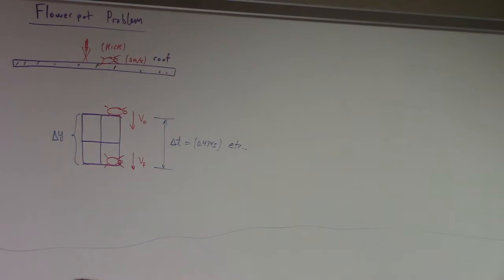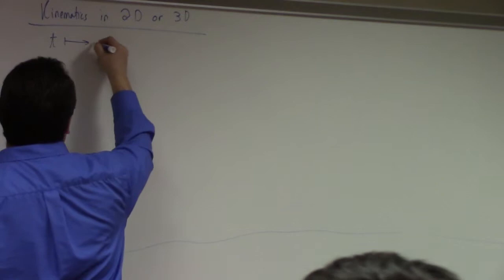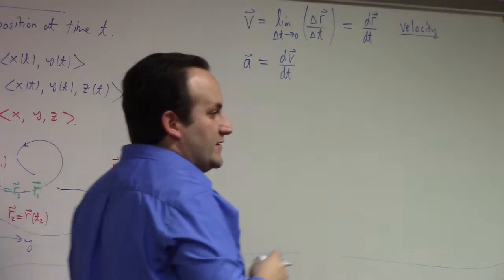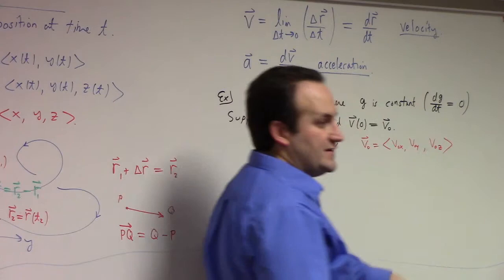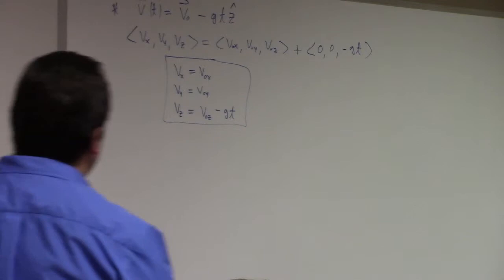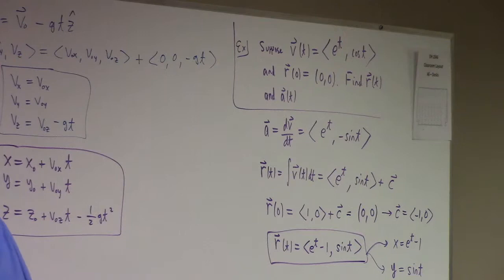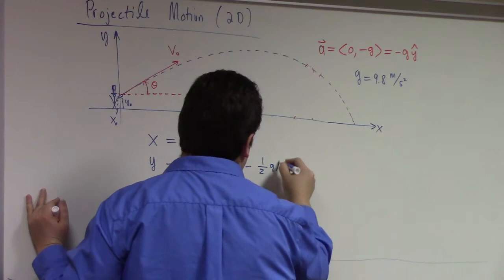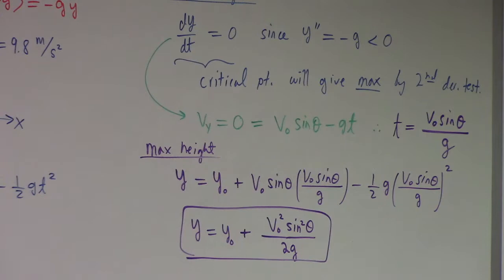Introductory Mechanics: Lecture 6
kinematics in 2 or 3 dimensions, basic formulas given, projectile motion study initiated.